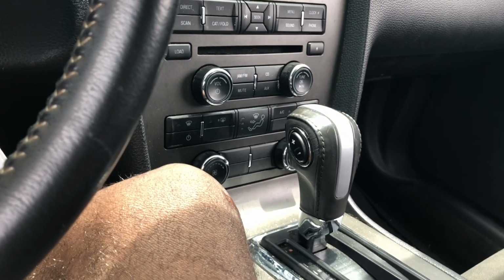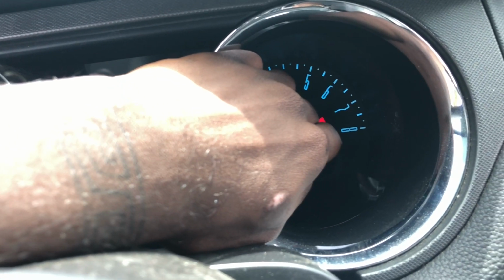Best way to shift your AUTO 2013-2014 Mustang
Hope this was helpful! This is how I shift and how I got my drag times and low 0-60 time.